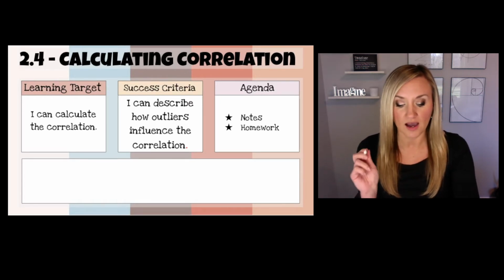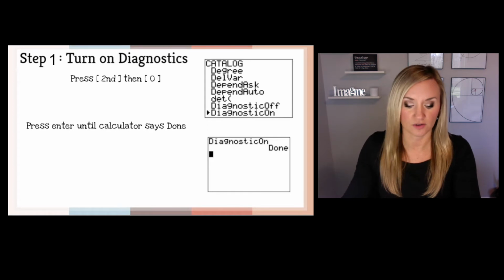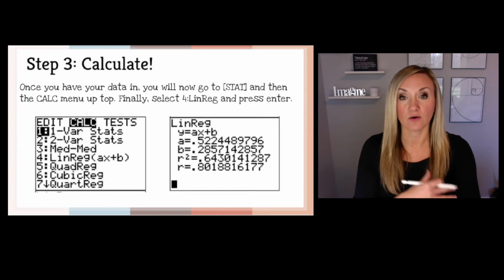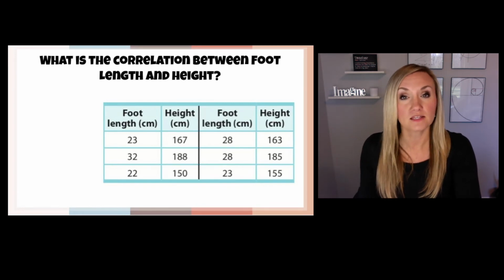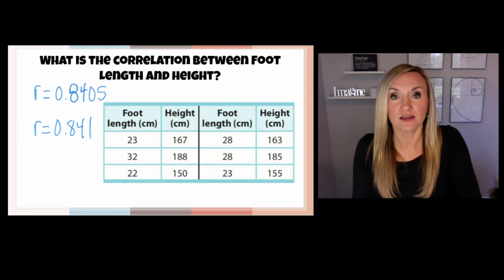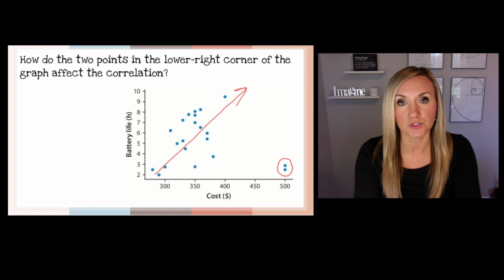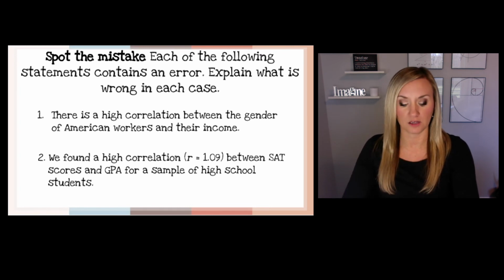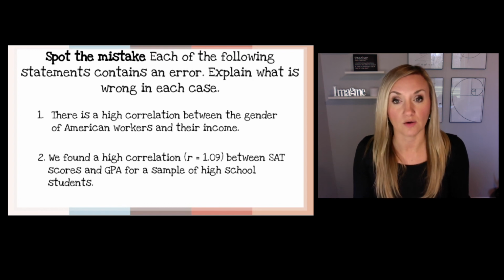Stats 2.4 Notes